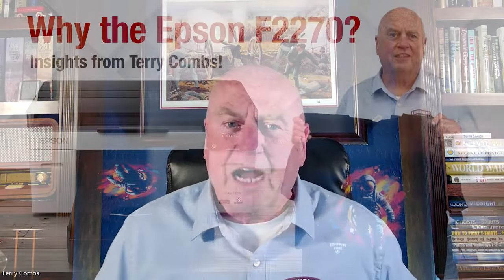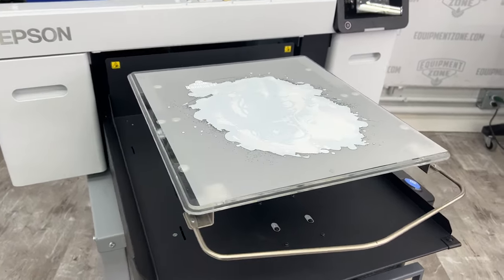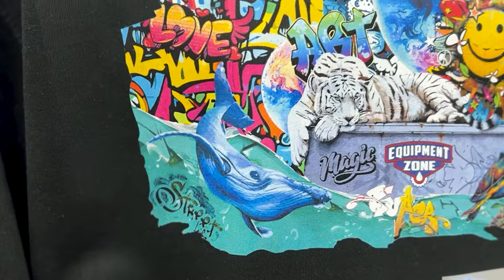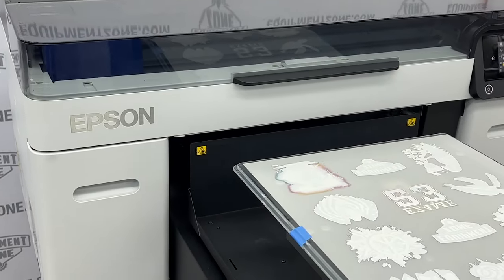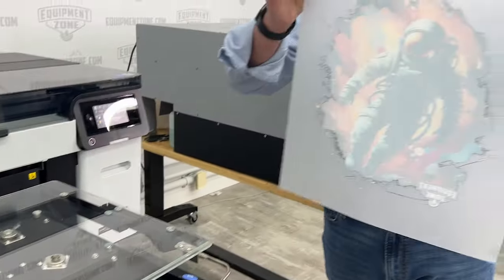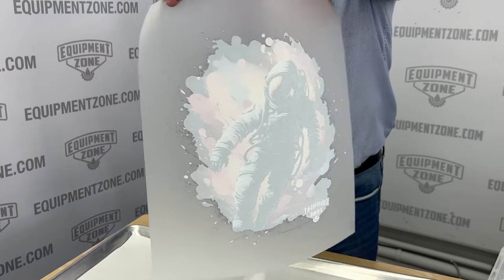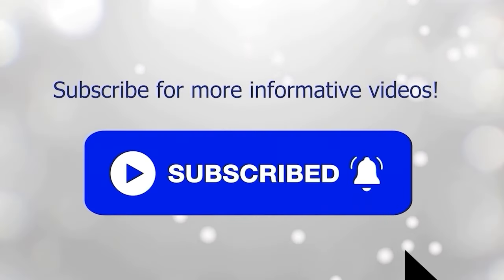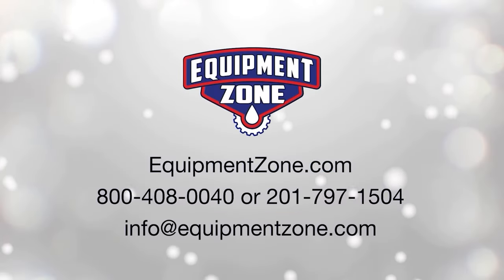Why the Epson F2270 is your BEST Choice: Insights from Terry Combs!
Join us as we unravel the benefits of starting your apparel decorating journey with the Epson F2270, guided by none other than industry legend, Terry Combs. Whether you're a seasoned veteran or just starting your research, this session aims to answer the pivotal question: "Why start here?"

Welcome to an enlightening session where we explore the versatile world of direct-to-garment (DTG) printing and direct-to-film (DTF) transfers with the Epson SureColor F2270. Industry icon Terry Combs, shares his insights, perspective and gives our print community some clarity on why starting with this printer would be a great choice. Whether you're a screen printer, embroiderer, sign maker or someone looking to break into the printing business, this video is your ultimate guide to making an informed decision. Tune in and listen to the many reasons why starting with the Epson F2270DTG/DTF printer makes sense.

Key Takeaways:
•  Insightful breakdown on DTG vs. DTF printing options.
•  Practical reasons why the Epson F2270 is the perfect starting point for various businesses.
•  An honest look at the printer's learning curve and flexibility.

To learn more about the Epson F2270 and download a spec page visit this